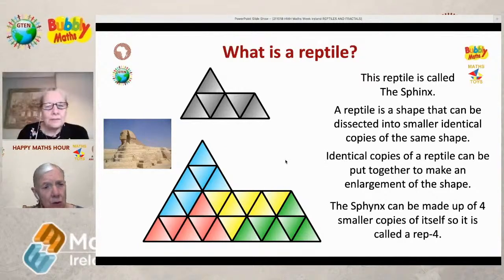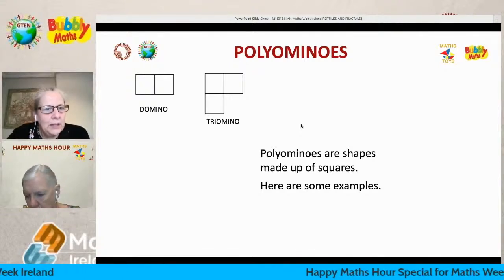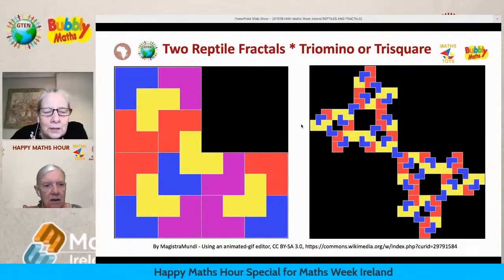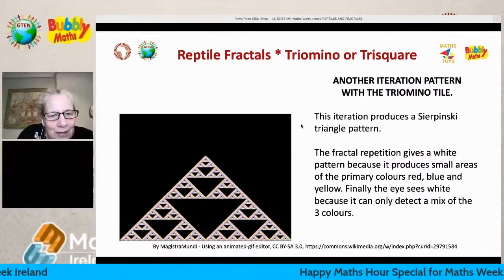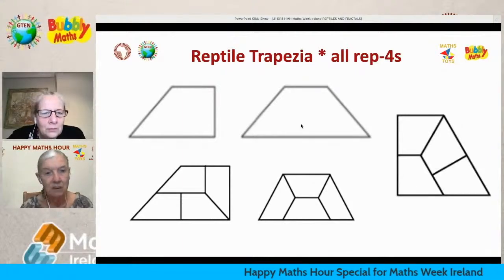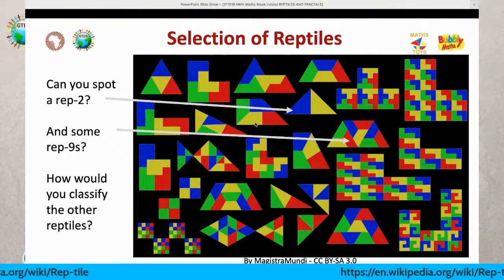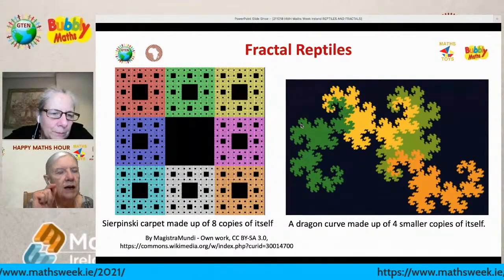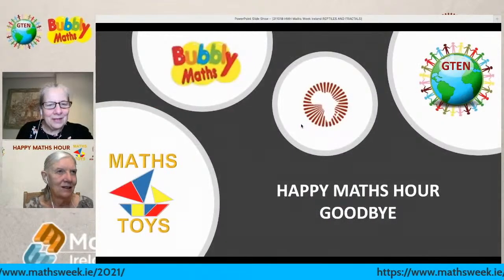Happy Maths Hour - Reptiles, Fractals and Tessellations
Reptiles, Fractals and Tessellations